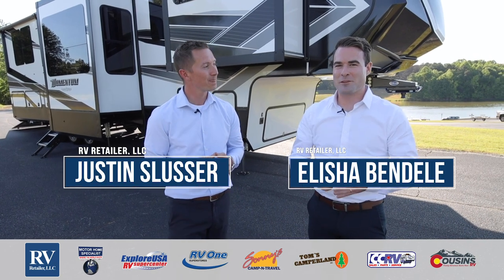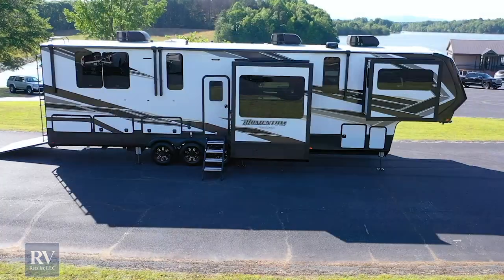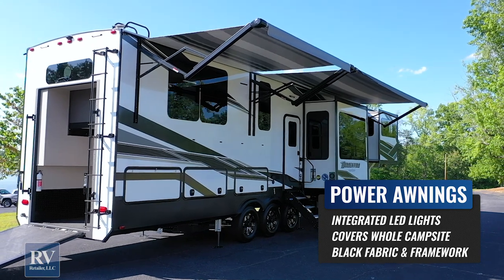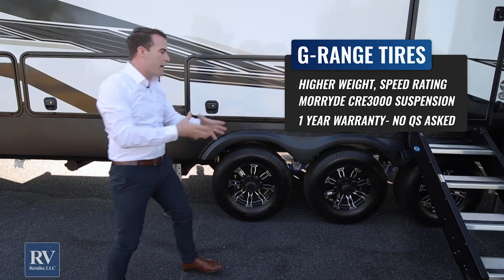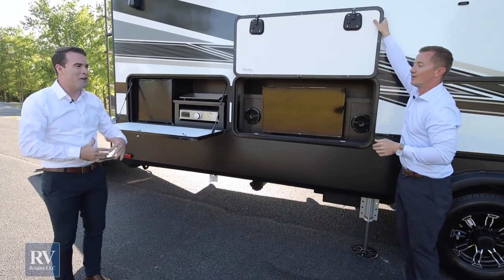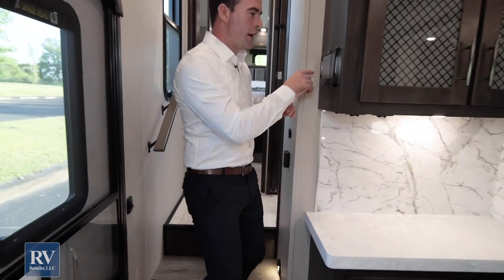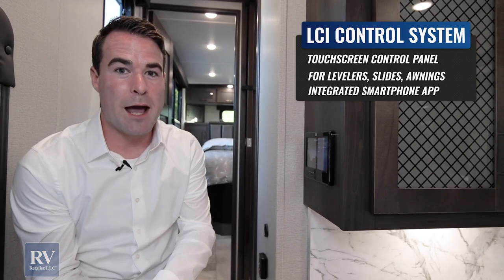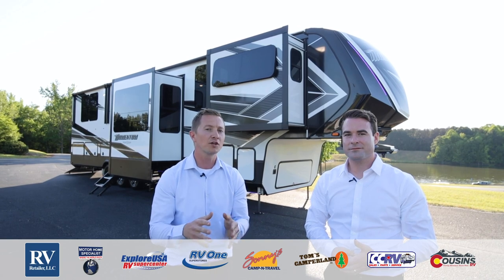Grand Design Momentum Walk around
3204 E Platte Ave Colorado Springs, CO 80909

900 E Hwy 402 Loveland, CO 80537

4100 Youngfield St. Wheat Ridge, CO 80033